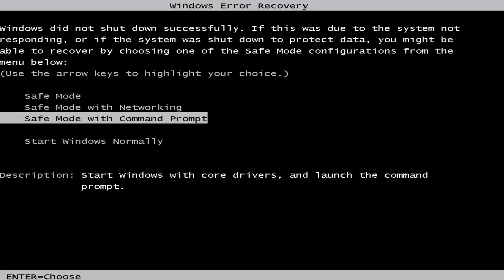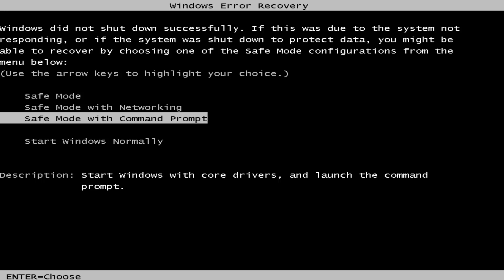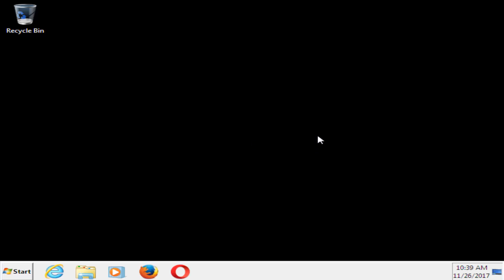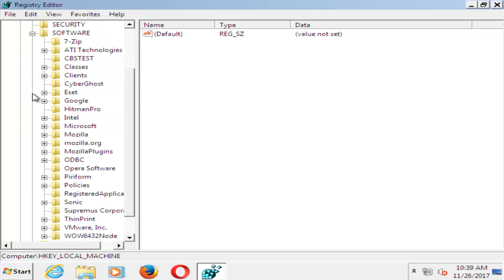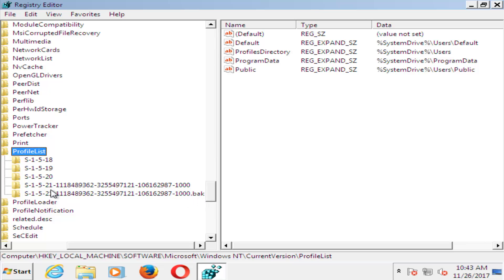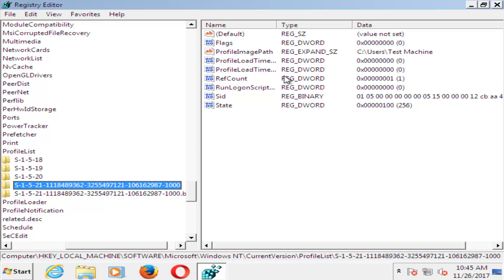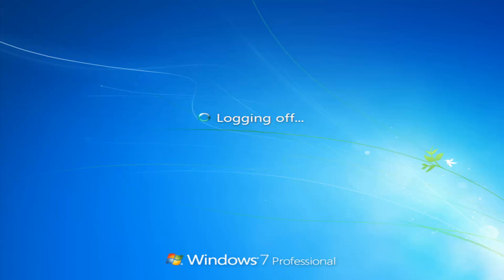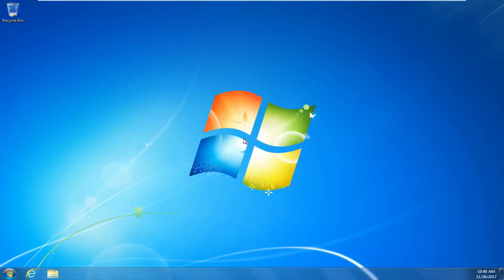Windows 7 User Profile Service Failed Logon FIX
When you log on to a Windows 7-based or a Windows Vista-based computer by using a temporary profile, you receive the following error message:

The User Profile Service failed the logon. User profile cannot be loaded.

Issues addressed in this tutorial:
user profile service failed the logon
user profile service failed the logon windows 7 new user
user profile service failed the logon user profile cannot be loaded
user profile service cannot be loaded windows 10